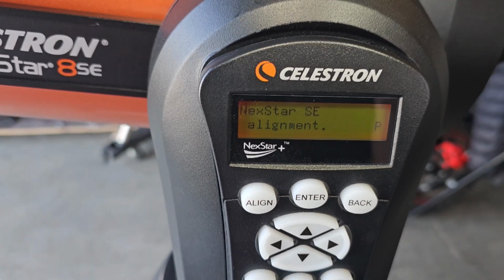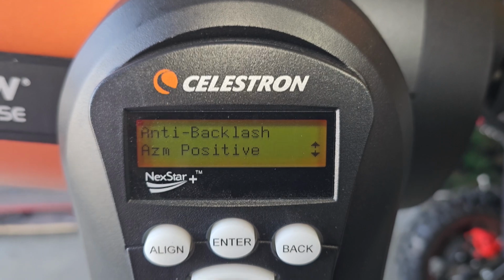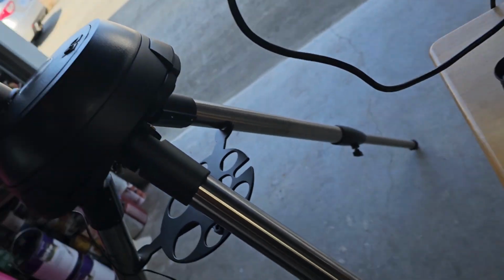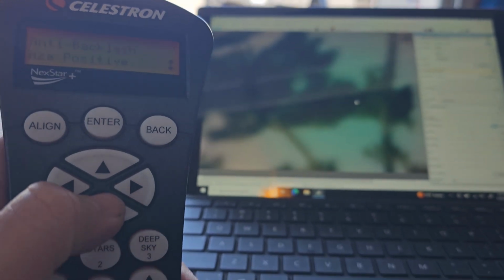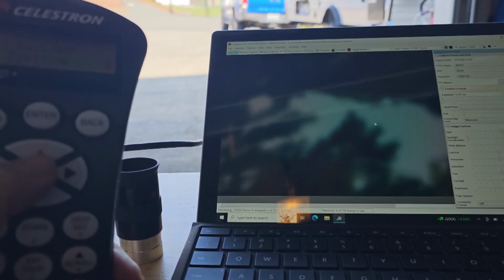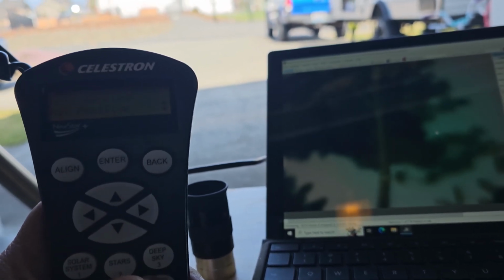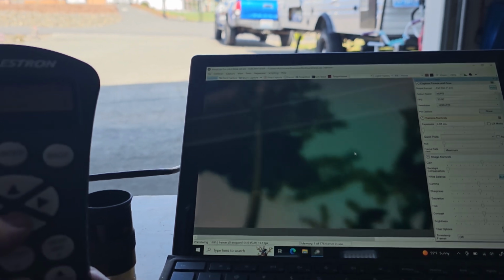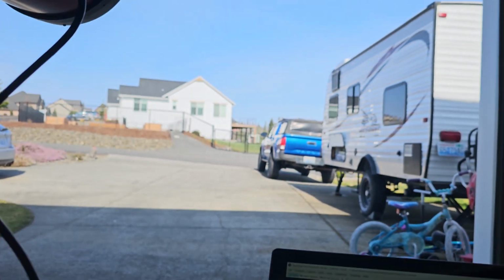Celestron Nexstar 8SE Telescope Mount Issue / Not Working??? Try Anti Backlash Compensation.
Is your Nexstar SE mount slow to respond to the slew directional buttons. This video covers how to adjust the Anti backlash Compensation to address this issue!